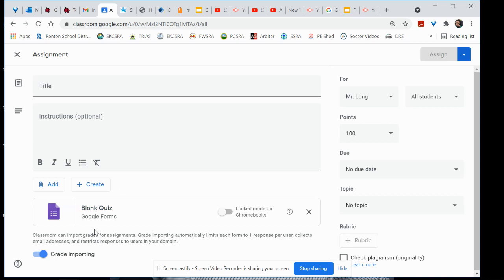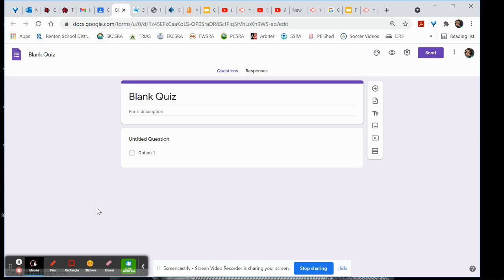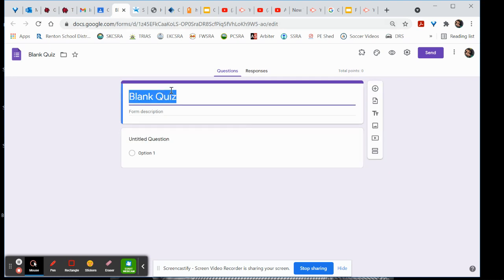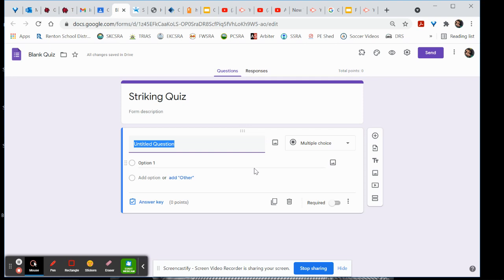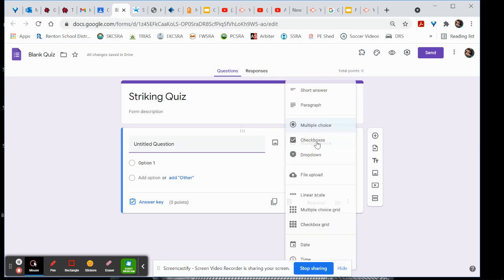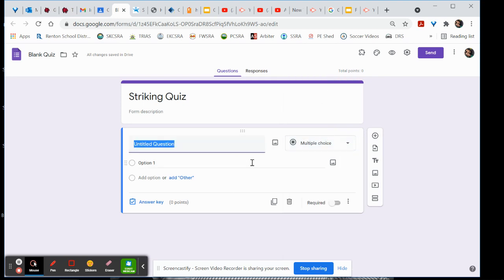Creating a quiz on Google Classroom